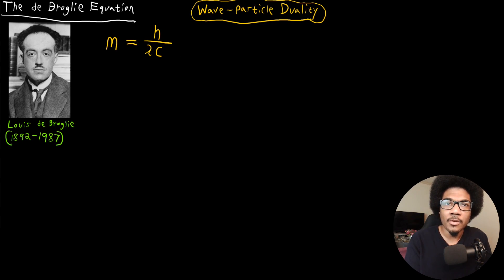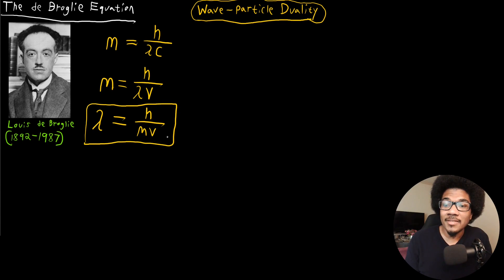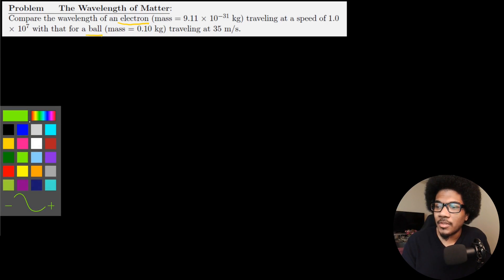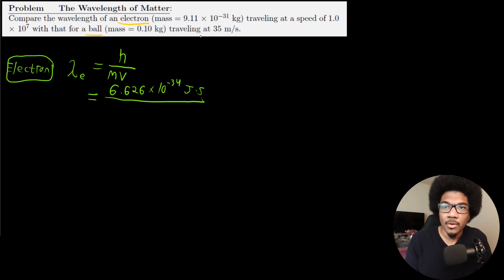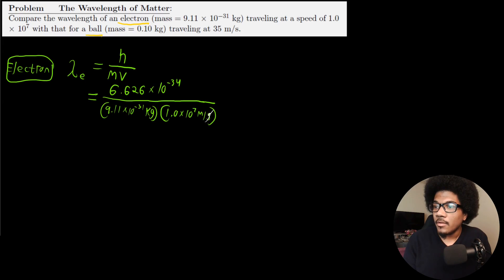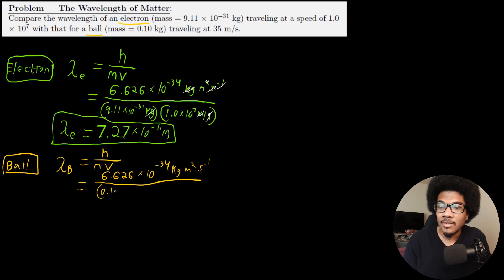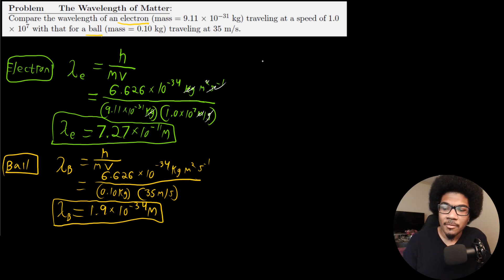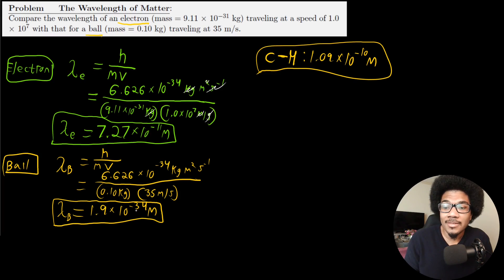The de Broglie Equation | General Chemistry I | 059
Chemistry lecture introducing the de Broglie equation, first derived by Louis de Broglie in the early 1900s this equation shows that any particle in motion has a corresponding wavelength. This establishes the wave-particle duality of nature, that all matter exhibits particle and wavelike behavior. An example problem is shown to highlight the application of this equation.